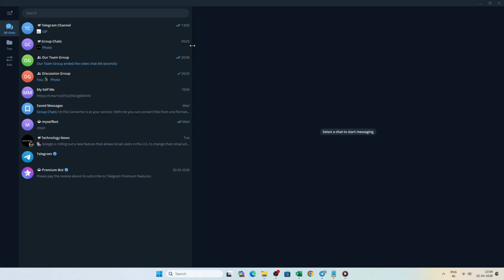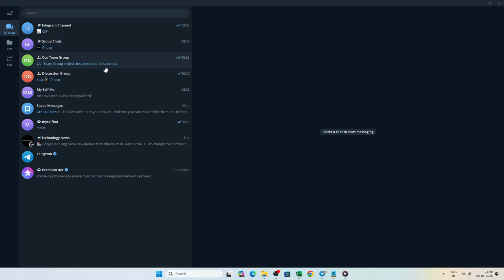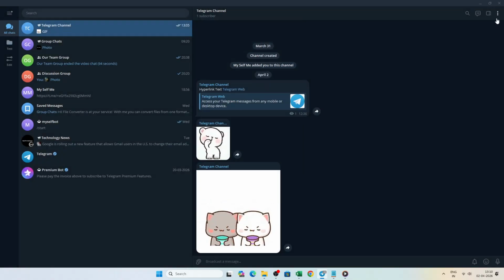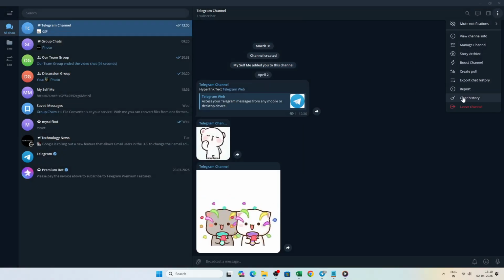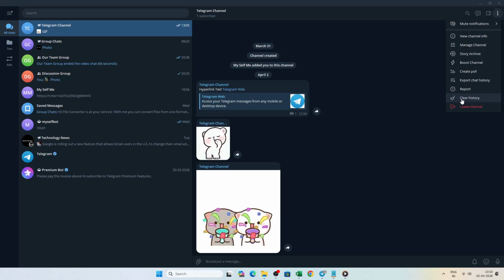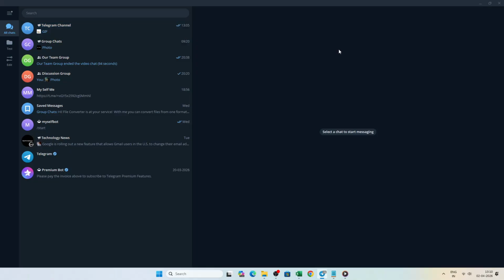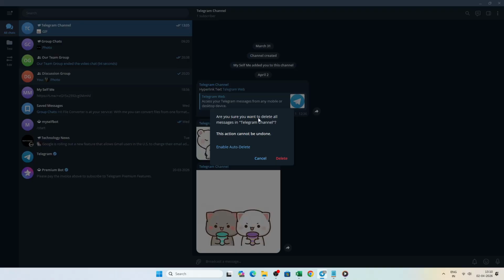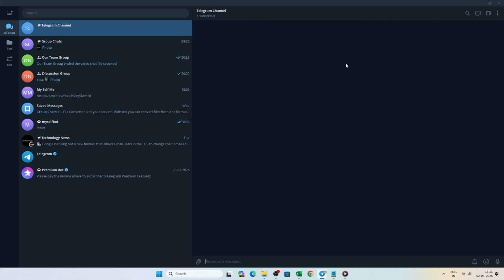How To Delete Chat History In Telegram (Step By Step)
Learn how to delete chat history in Telegram quickly and easily. This tutorial covers how to clear Telegram messages on iPhone, Android, and Desktop to ensure your privacy is protected.